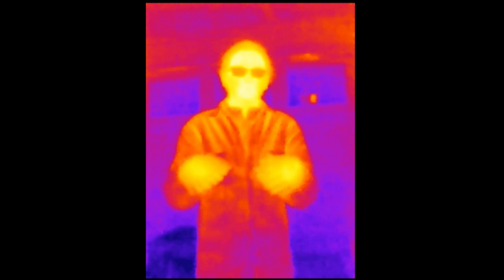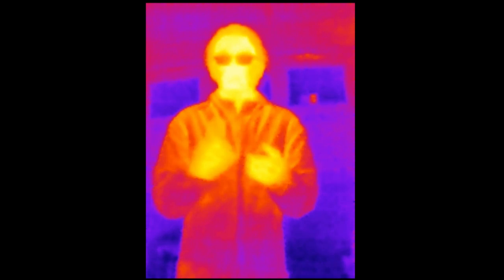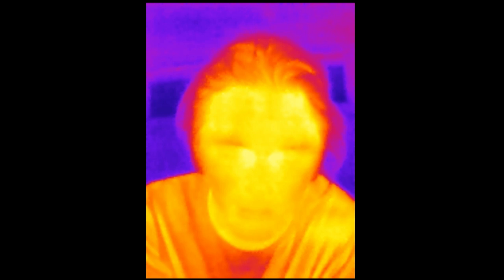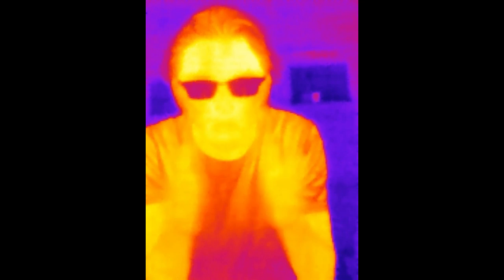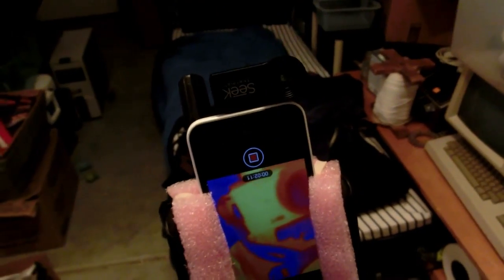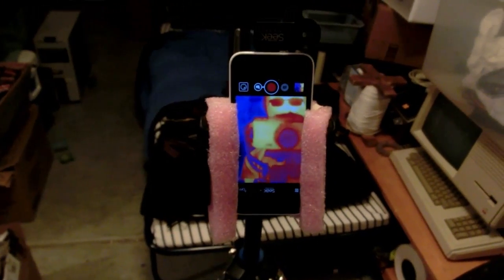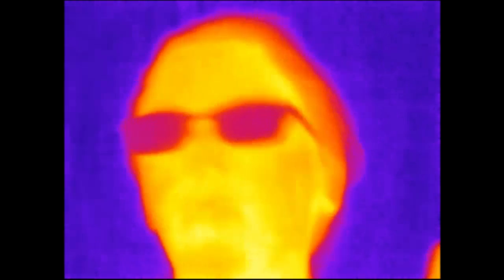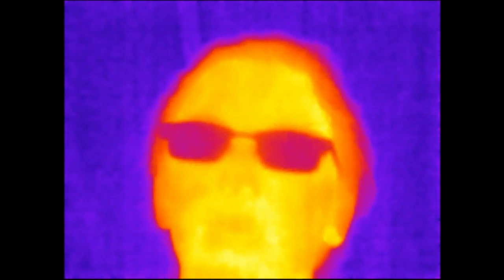Seek Thermal Camera: saved me from blowing up my batteries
so i got my new seek thermal camera and it is far less sucky than i had expected it to be. it's proved to be very useful. without it i wouldnt have caught my bad solder connection on my lithium pack.